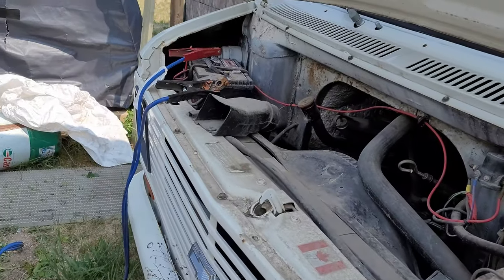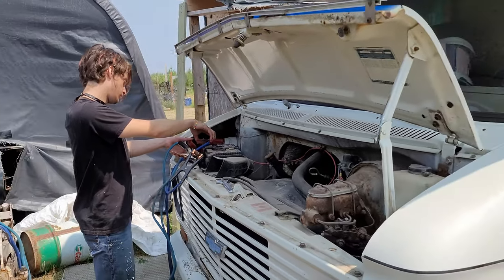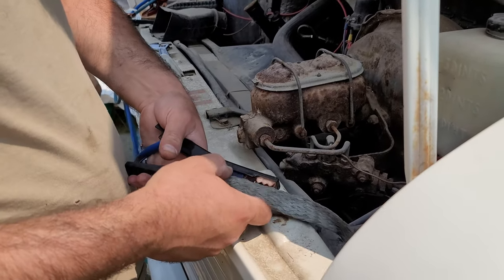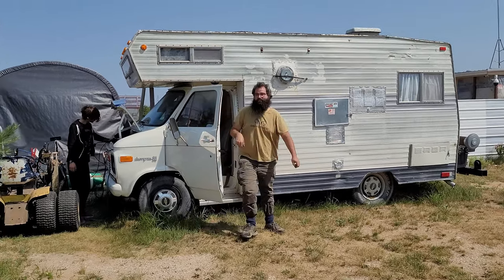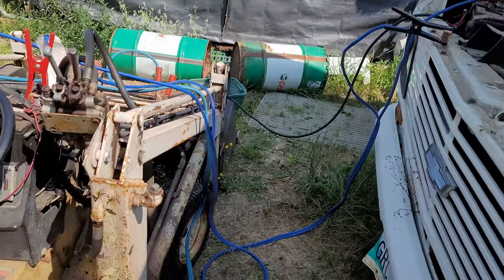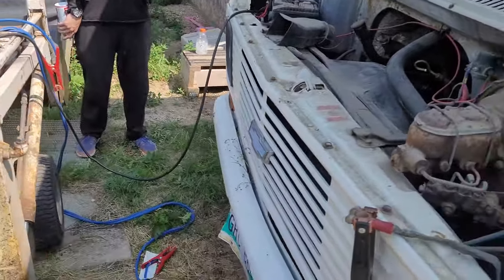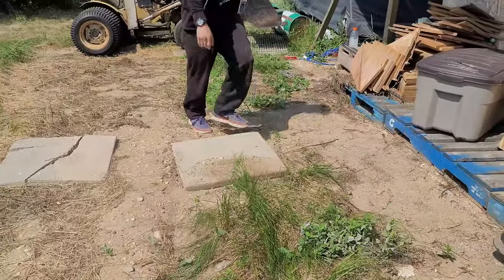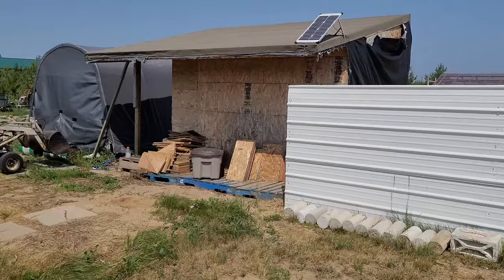WILL IT Run? 1972 Chevy Van Untouched for 5 Years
Sitting UnTouched for  5 Years!...  ABANDONED Her at my House...
1972 Chevy 30 with 350 engine & a Redneck WoodStove